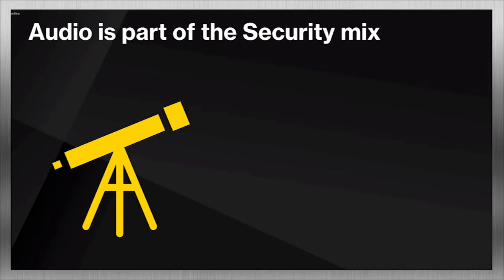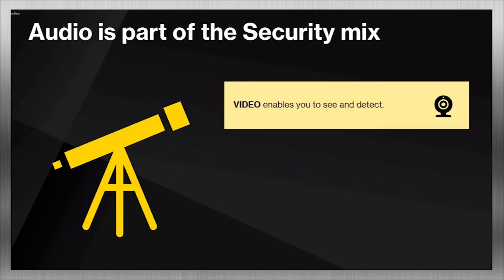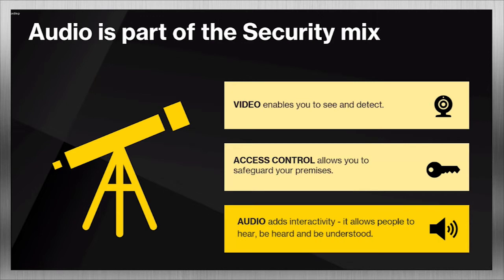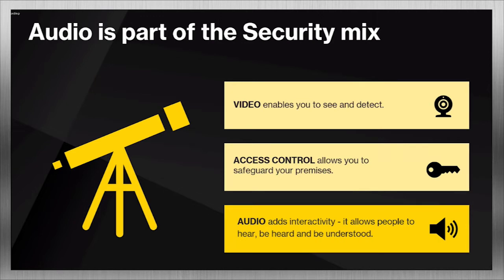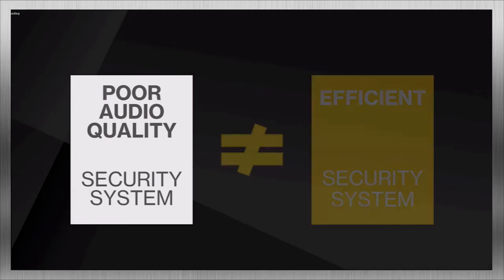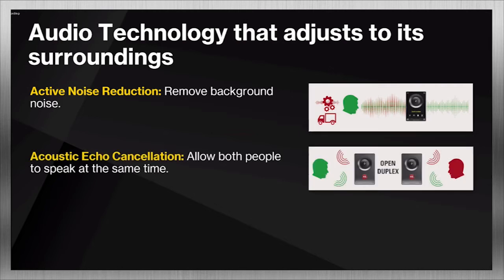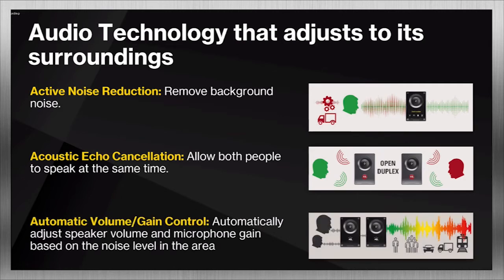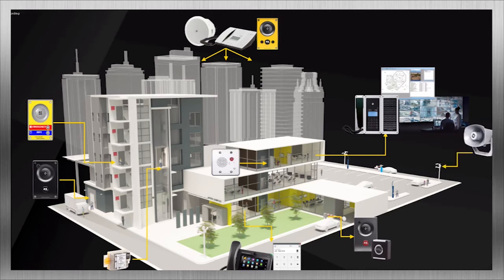The Power of Audio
Presenter: Michal Riha, Area Sales Manager CEE region, Zenitel